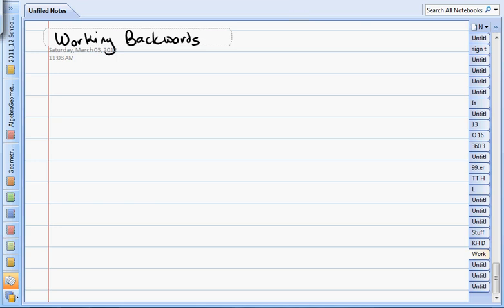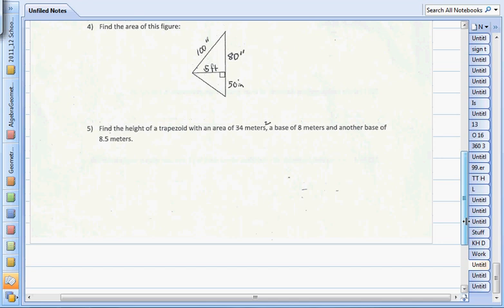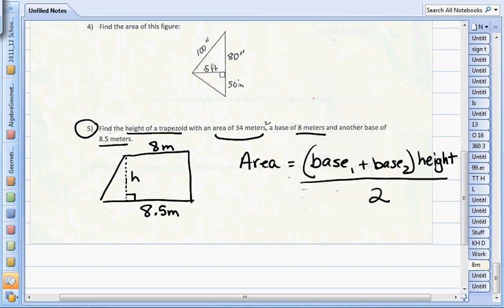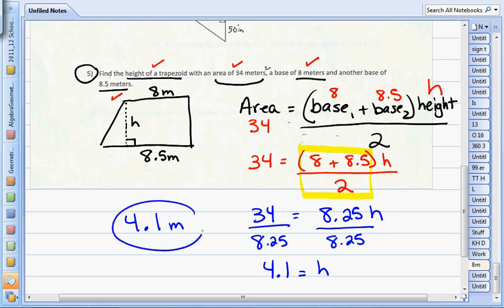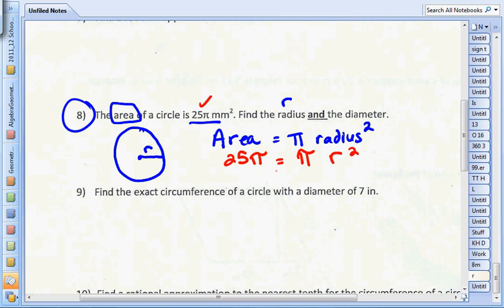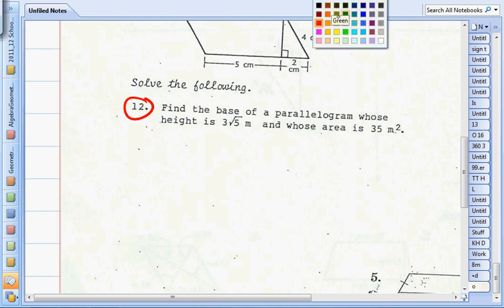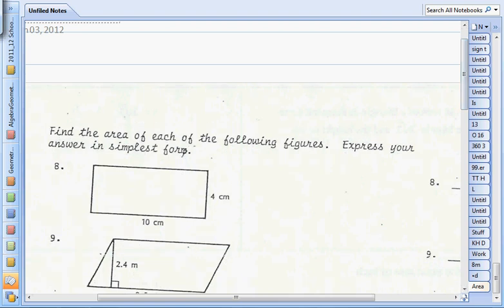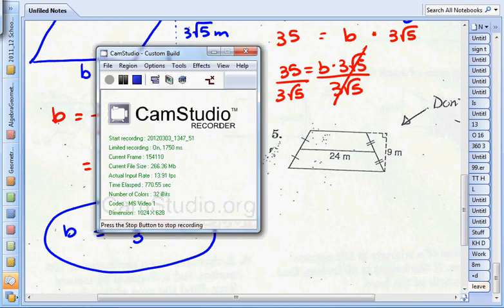Working Backwards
3 examples of using area formulas and working backwards to find missing measurements.